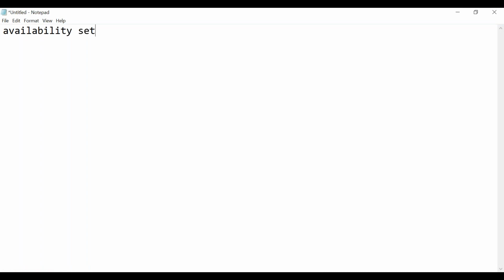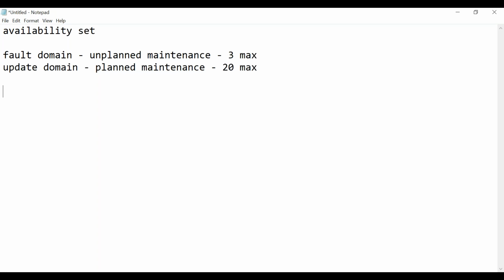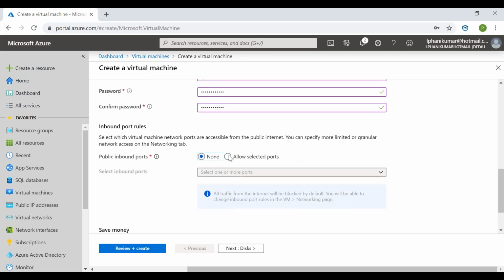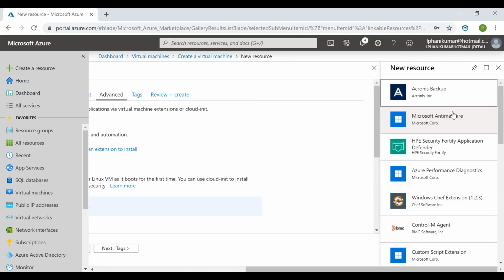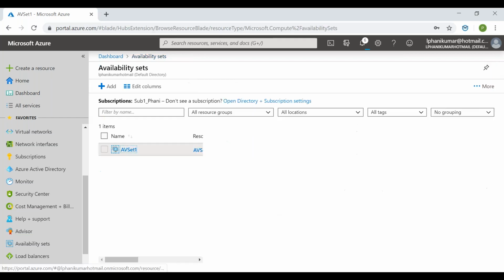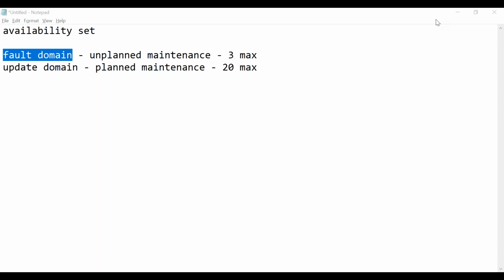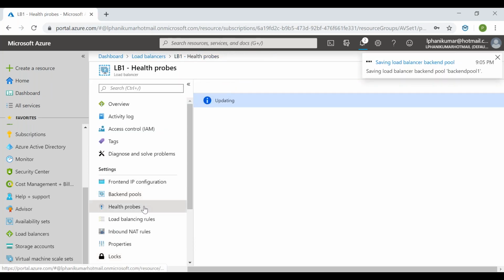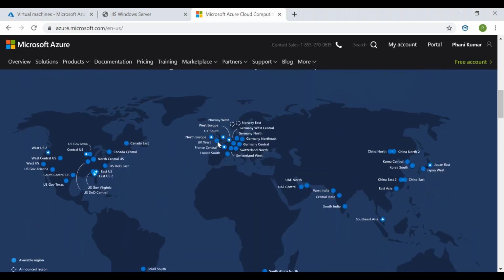Understanding Azure Availability Sets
I’m going to explain when you should use Availability Sets and how they differ from Affinity Groups. While Affinity Groups are designed to group resources together in a datacenter, Availability Sets do kind of the opposite, making sure that VMs are not grouped in the same fault or update domain. Just to add to the confusion, Affinity Groups and Availability Sets are not mutually exclusive, as they can be used together or separately. But if you want to benefit from the 99.95% Service Level Agreement (SLA) offered by Azure, then you will need to use Availability Sets in your deployments.